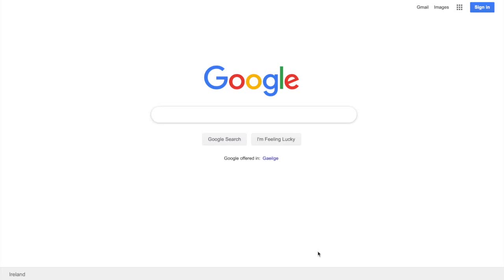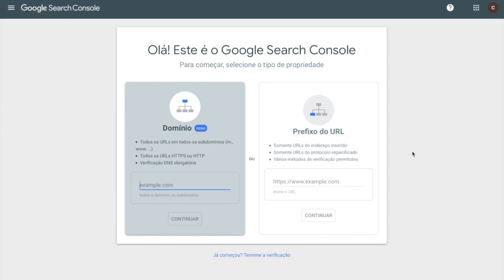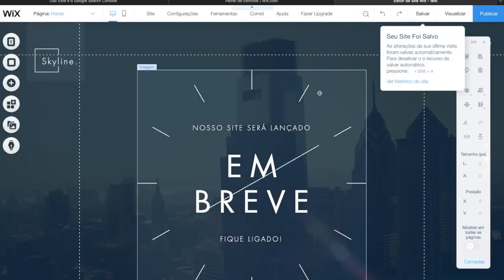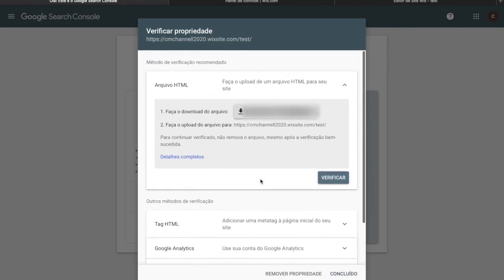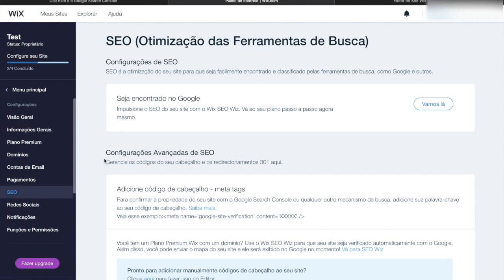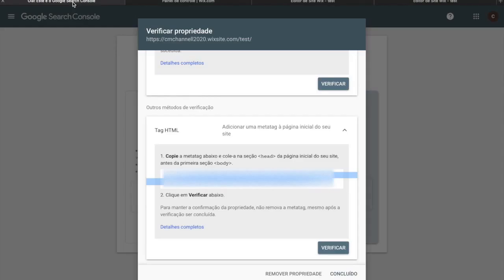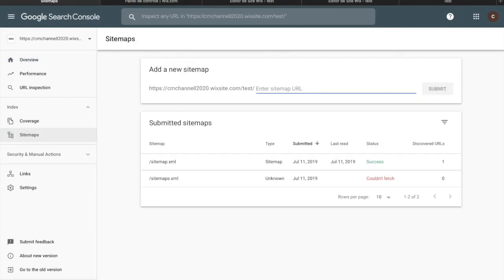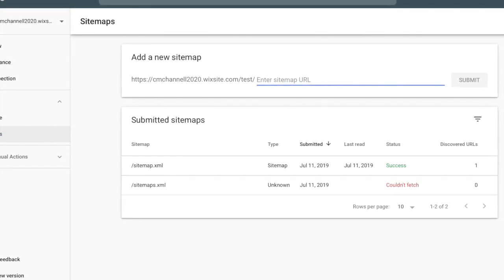Tutorial to connect your Wix Site to Google Search Console and to submit your sitemap.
In this tutorial I'm going to teach you to connect your Wix site to Google Search Console.
With Google Search Console you can check who is accessing your site through the Google Search, you can also submit your sitemap, this way you will keep your page information always up to date on the Google Search.
You will also learn to submit you sitemap.